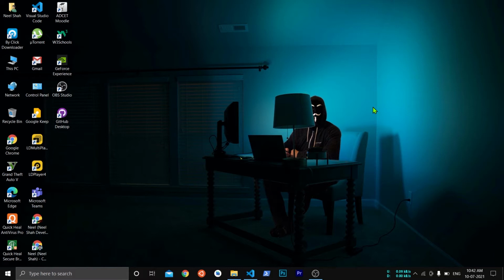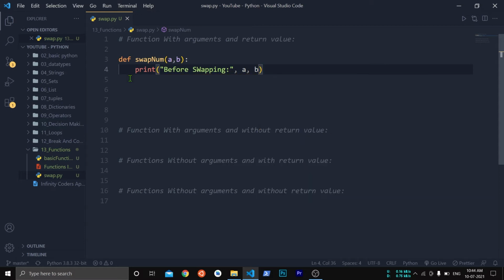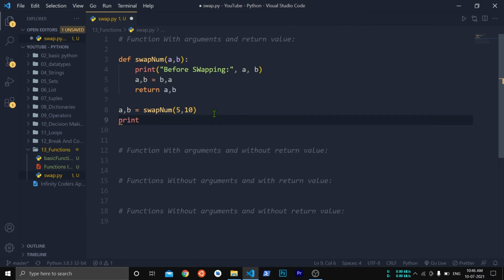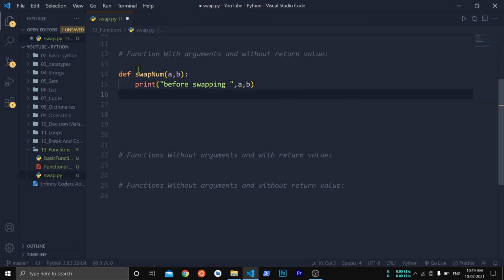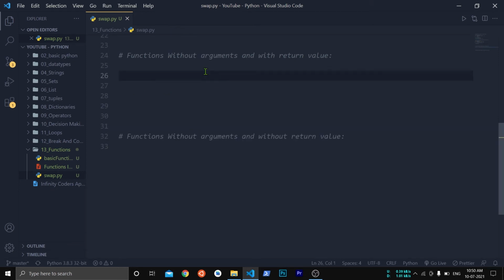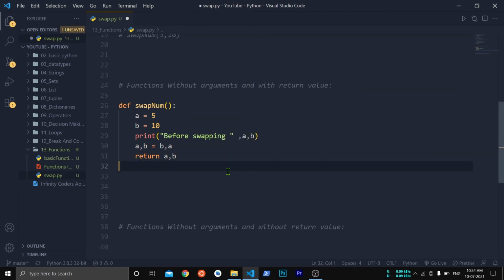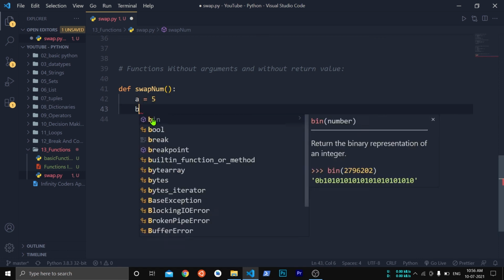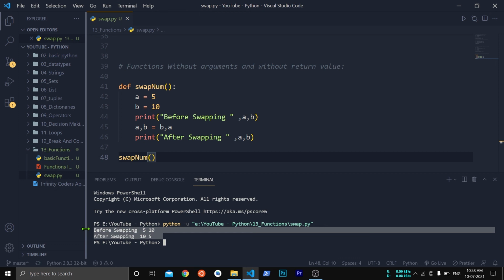Different ways of writing a function in python | Swap numbers using function #14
This Video explains about the different ways of writing a function in python.

Function With arguments and return value,
Function With arguments and without return value,
Functions Without arguments and with return value,
Functions Without arguments and without return value,
python program to swap 2 numbers,
infinity coders.